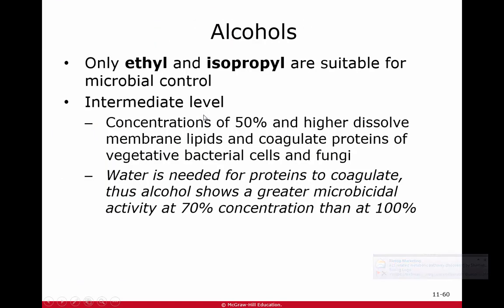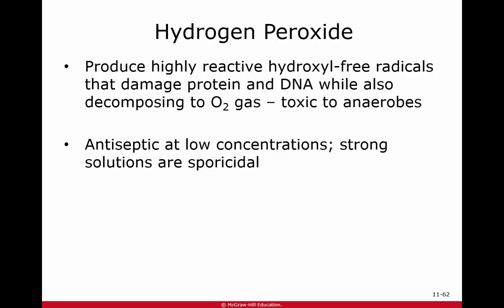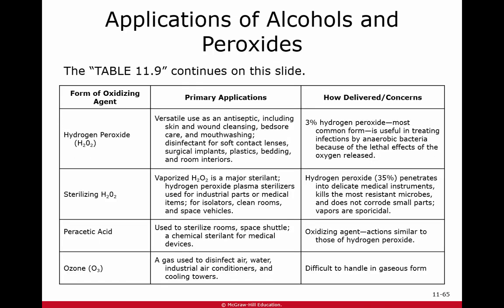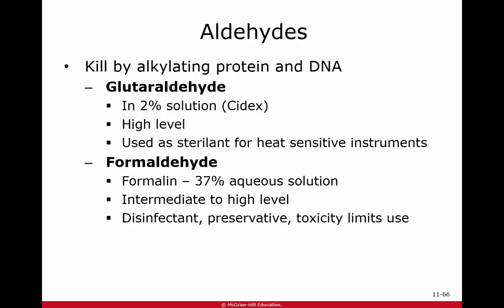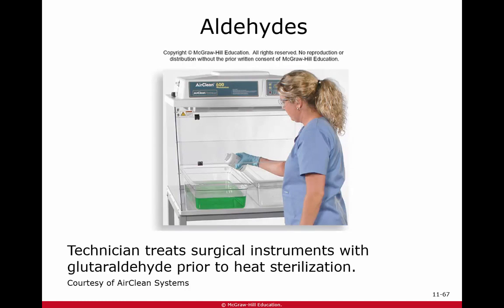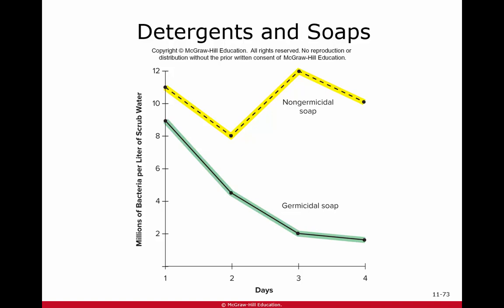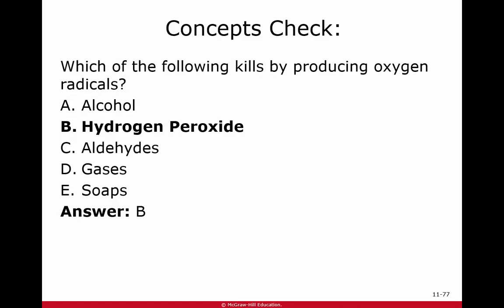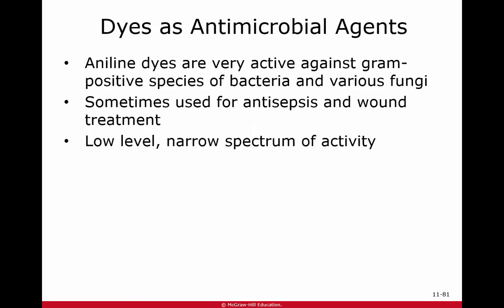220_CH_11_Video_C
More chemical control